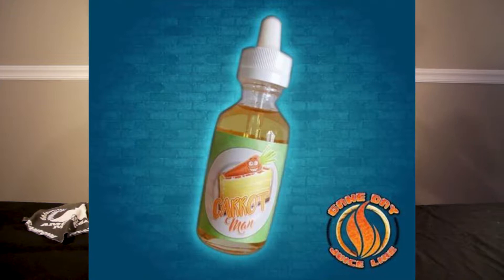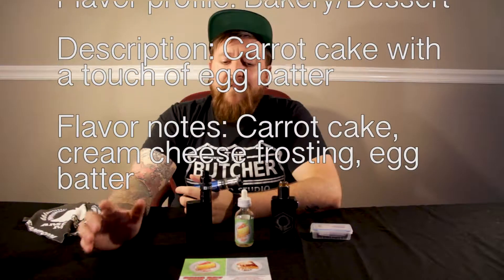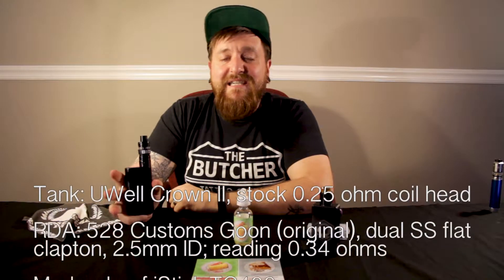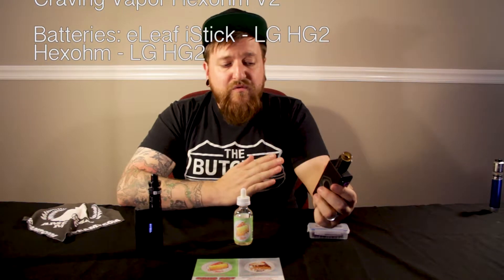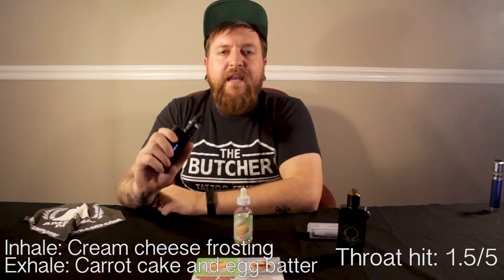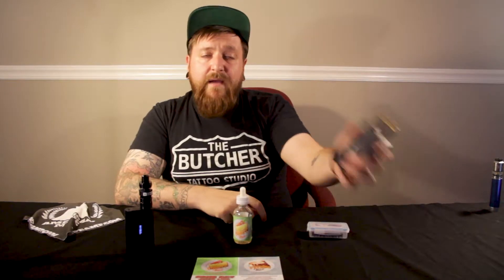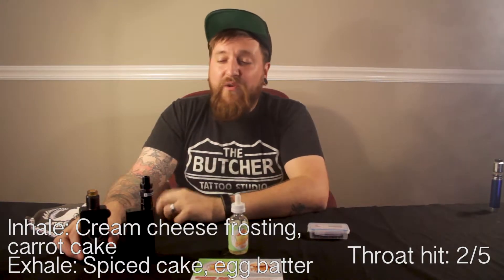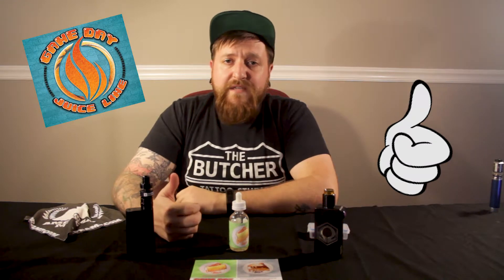Two-Minute Juice Review: Carrot Man by Game Day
Hey everyone! Chris Leeland Vapes here, and this is a Two Minute Juice Review!

***DON’T FORGET! Be an advocate, do your part to defend the rights of the vaping community. Call and email your local representatives, go and stay informed. Make sure we can continue to vape and enjoy vapor products!!***

The juice: Carrot Man by Game Day Juices

Flavor profile: Bakery/dessert
Description: Carrot cake with a touch of egg batter

Equipment used:
Tank: UWell Crown II tank with the stock 0.25 ohm coil
RDA: 528 Customs Goon RDA (original/V1) with a dual 8 wrap flat Clapton in SS, 2.5mm ID, reading 0.34 ohms at the time of the video
Mods: Craving Vapor Hexohm V2, eLeaf iStick TC100W
Batteries: LG HG2